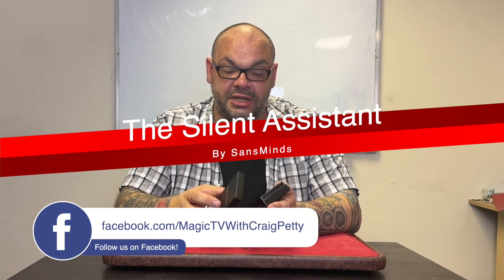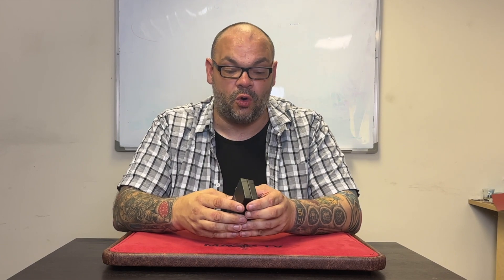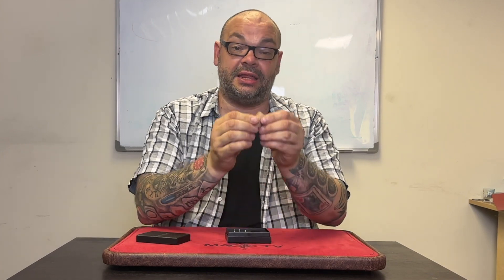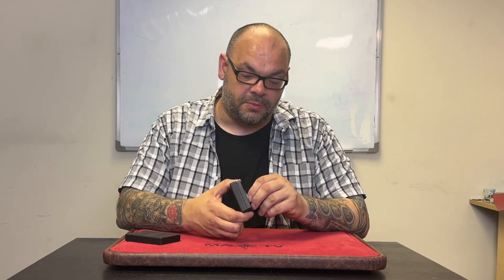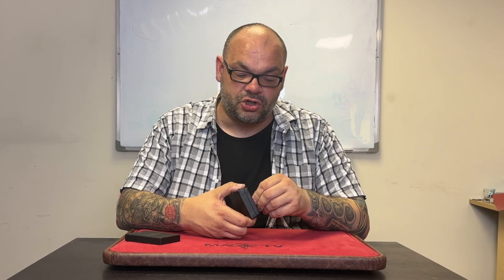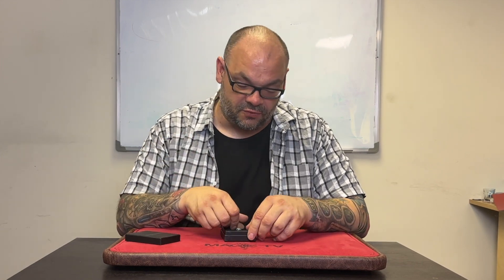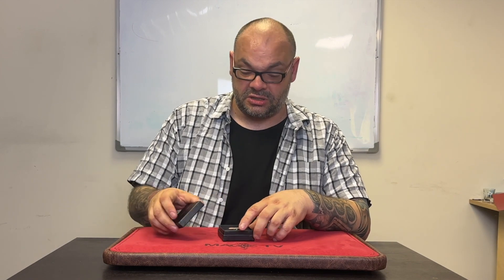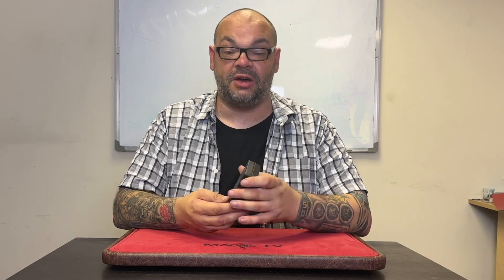The Silent Assistant by SansMinds | Hidden Gems #59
This week, Craig looks at The Silent Assistant, a utility tool by SansMinds that allows you to hide a magnet in your hand and still be able to fully show all your hands to the spectators.